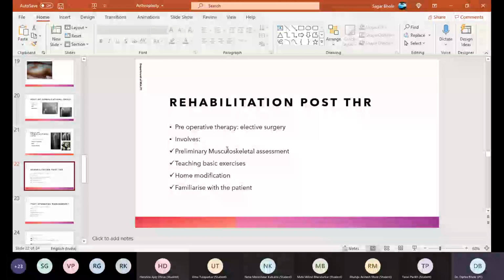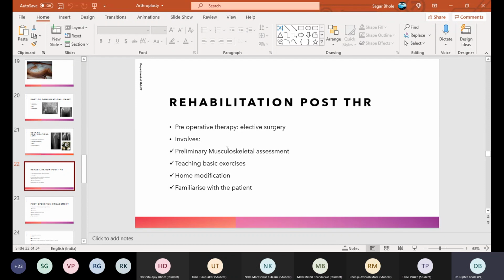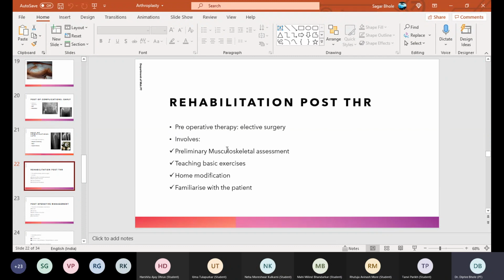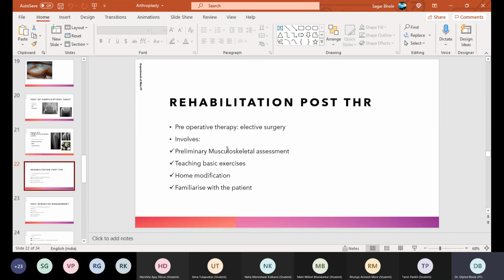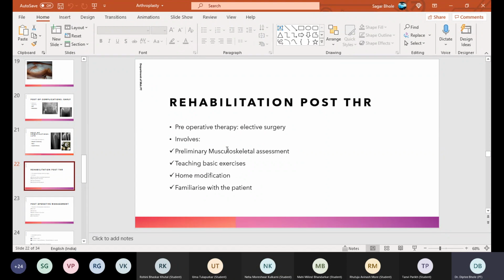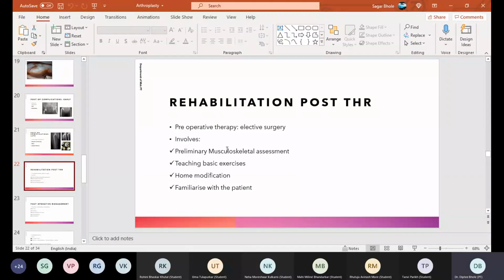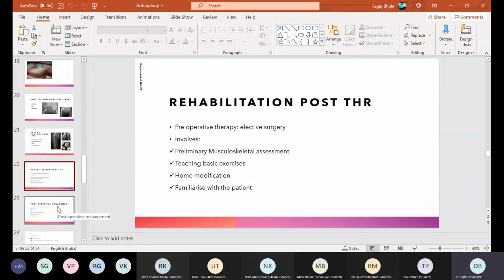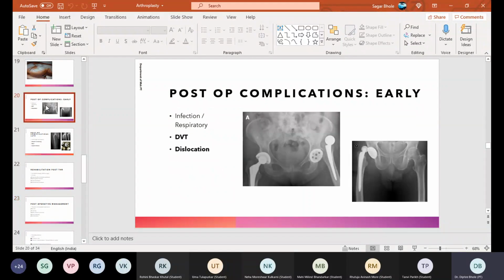IV BPTh Arthroplasty 3